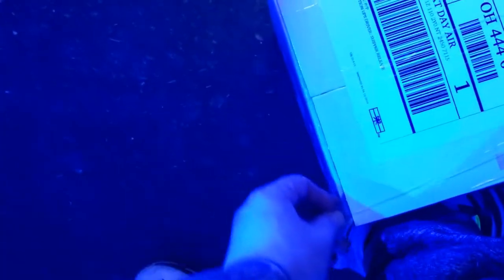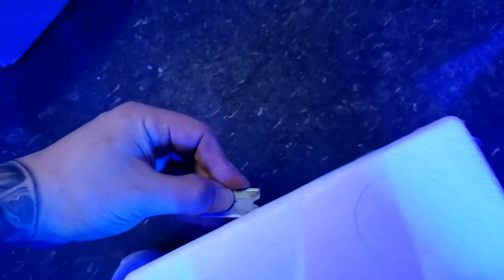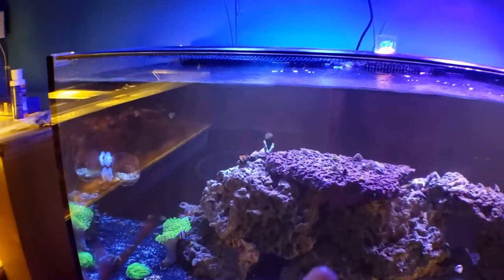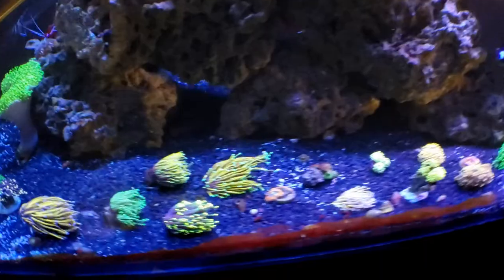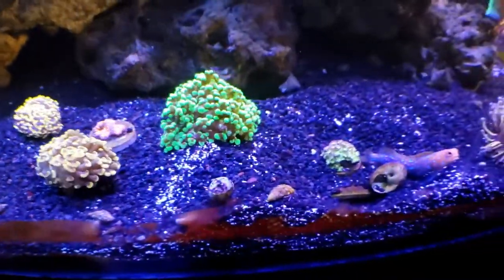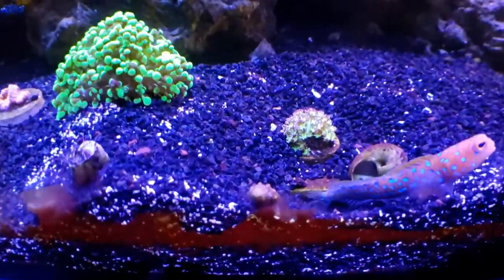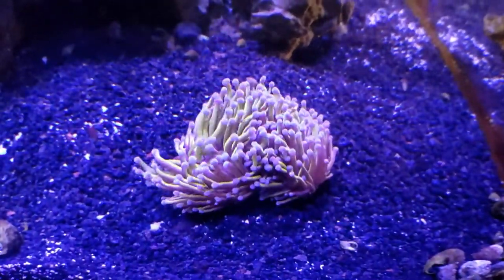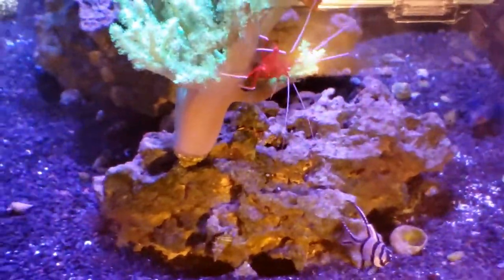$1,200 Coral?!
I have been wanting this coral for quite some time and finally got one, tune in and see what it is!